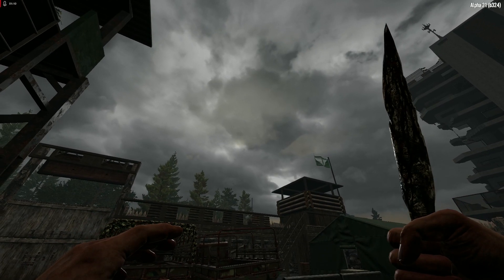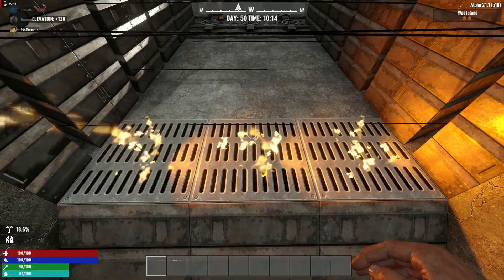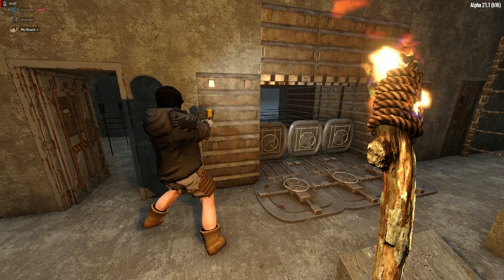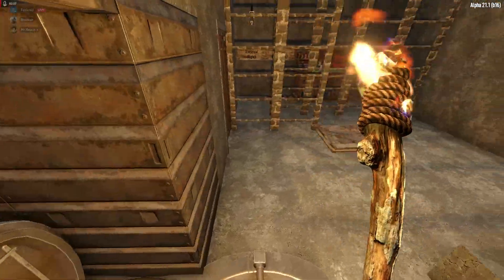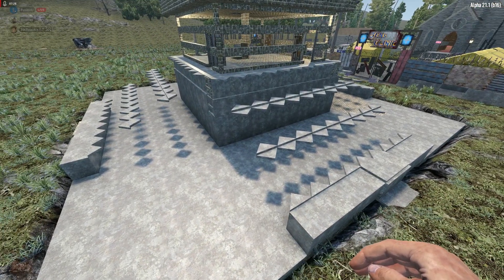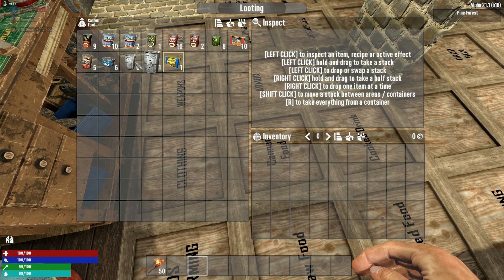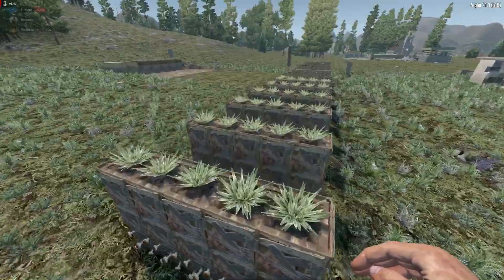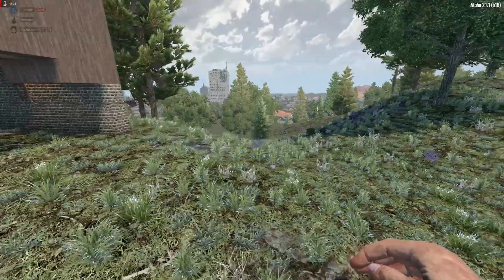7 Days To Die Players Are Getting Slaughtered On This Hardcore Server!